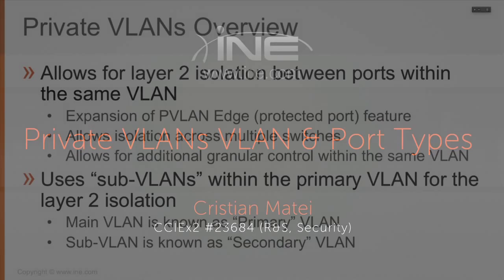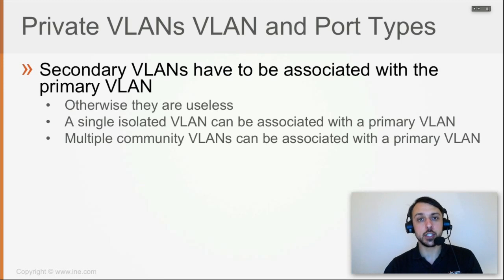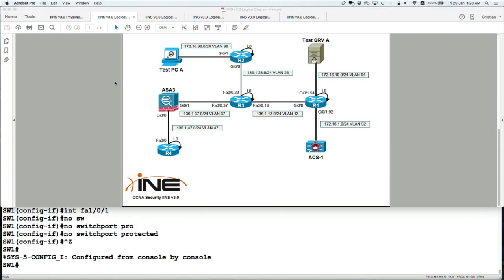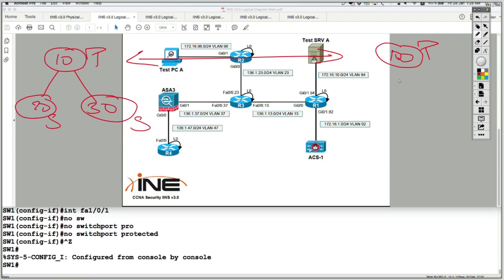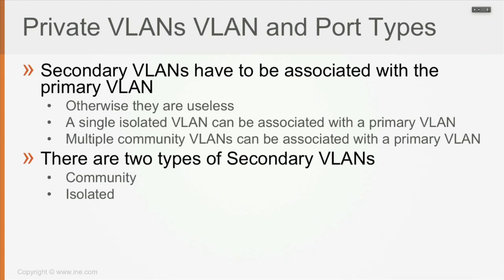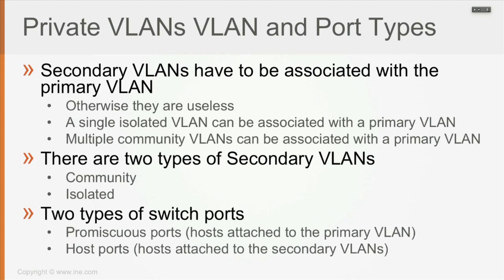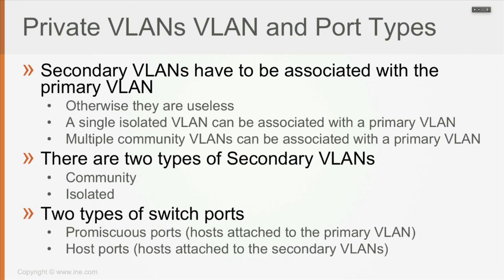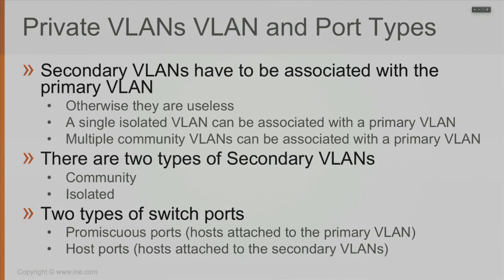84 Private VLANs VLAN & Port Types (CCNA SEC 210-260)